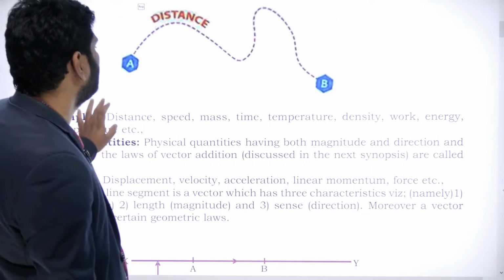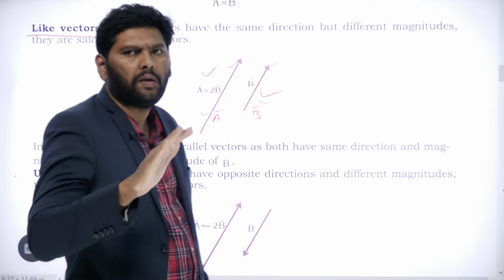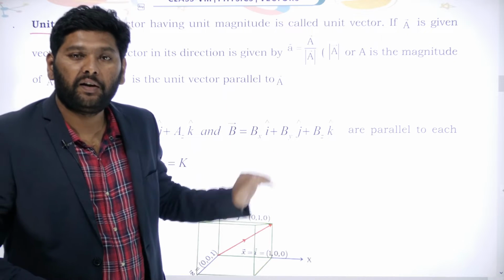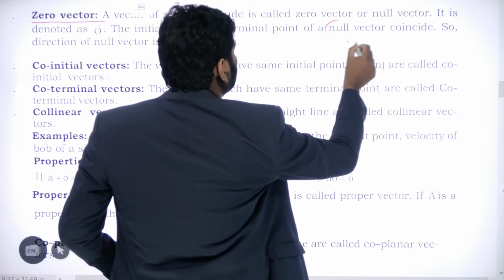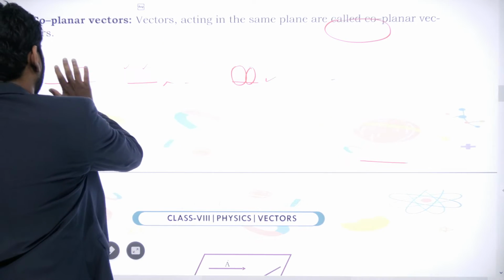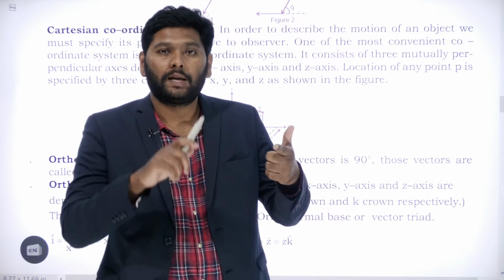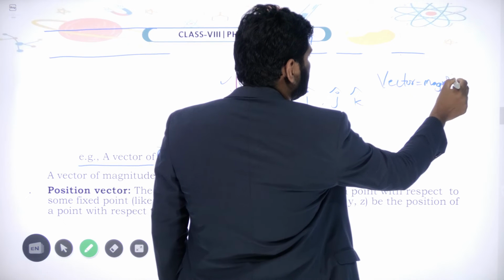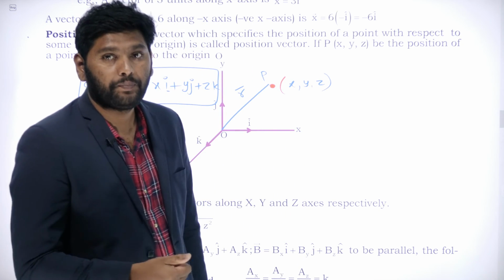IIT GRADE 8 PHYSICS TYPES OF VECTORS